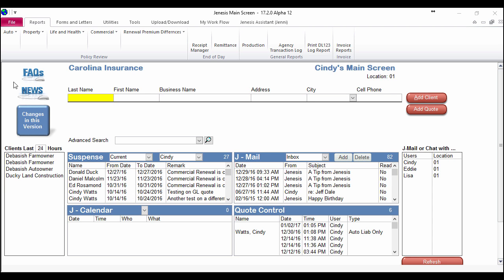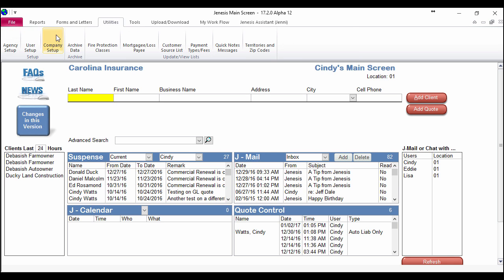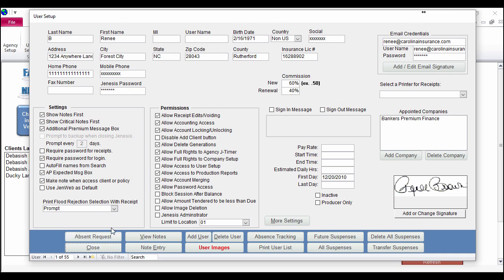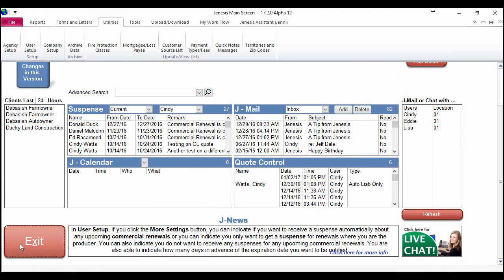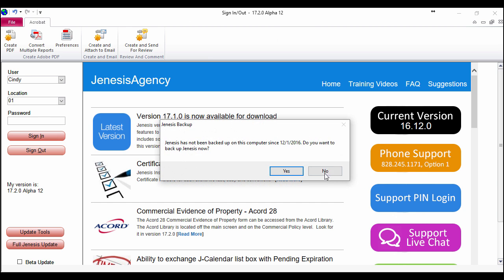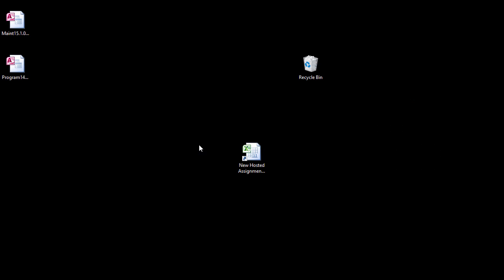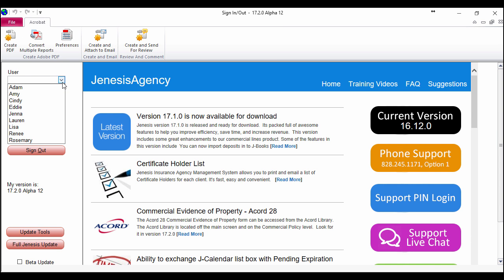JenesisClassic - How to change your password